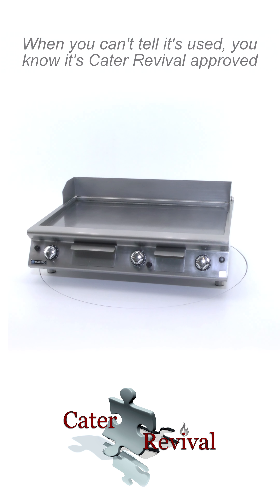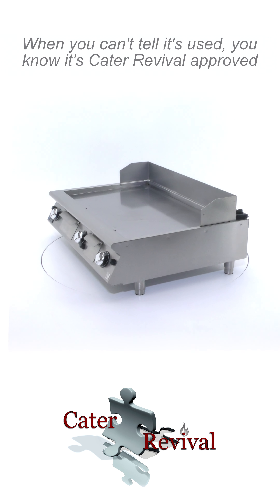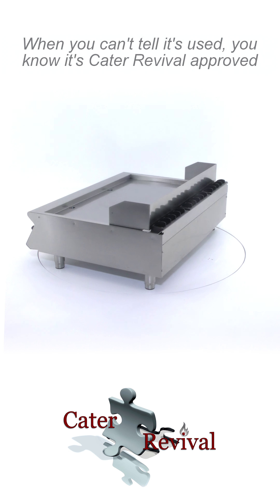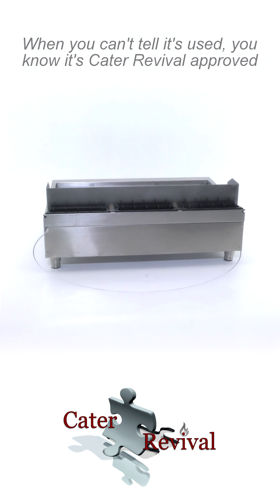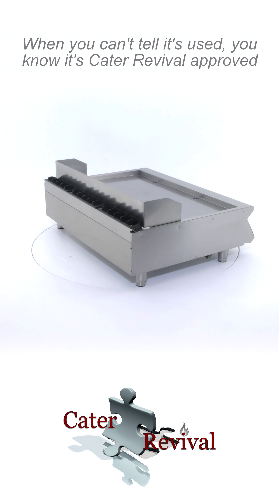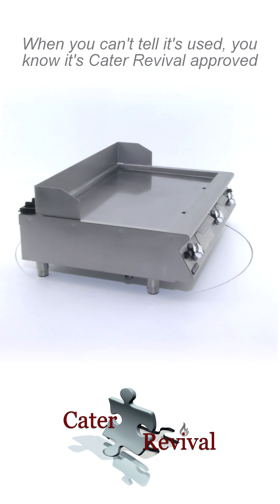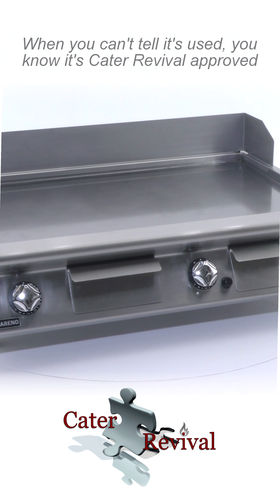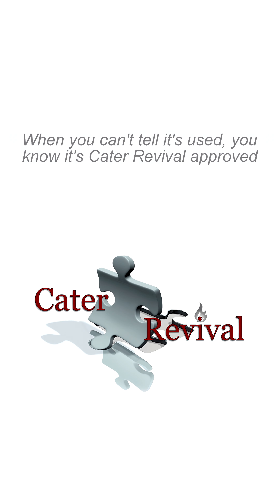Mareno Chrome Top 1200mm Gas Griddle | Cater Revival | High Quality Refurbished Catering Equipment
This Mareno NFT912GTLC Gas Fry-Top / Griddle with Smooth Chrome Sloping Hotplate comes from one of the outstanding brands in Italian foodservice equipment.
The Mareno brand is renowned for its very high quality range of equipment.
It has three cooking zones, Satin finish cooking surface with 65 mm cold zone at front of hotplate.

Due to the massive cooking area, It has 2 drain holes for fat run−off and 2 collection drawers.

Would look great in any busy kitchen environment and is also suitable for galley kitchens.

The size of the Fry-Top / Griddle is: 1200mm wide x 900mm deep x approx 300mm high which is adjustable.

This Fry-Top / Griddle is in very good condition, has been fully refurbished and serviced.

When you can't tell it's used, you
know it's Cater Revival approved